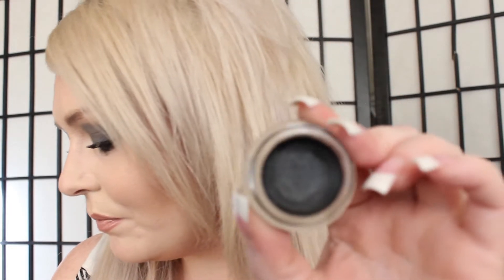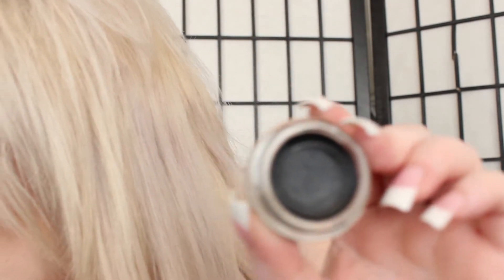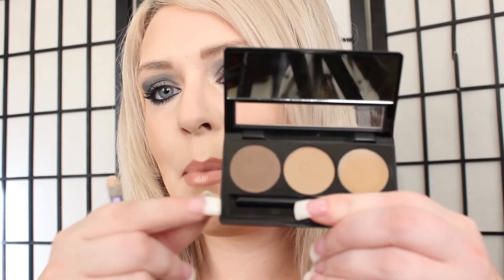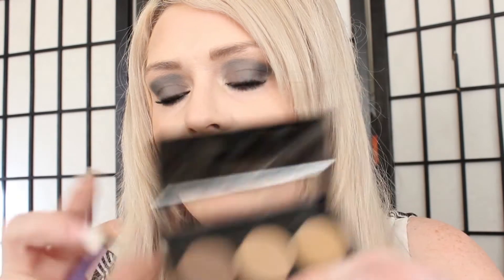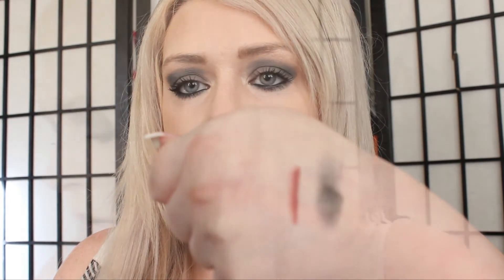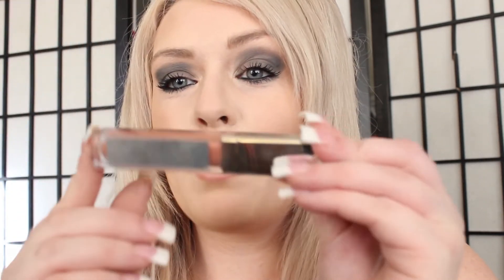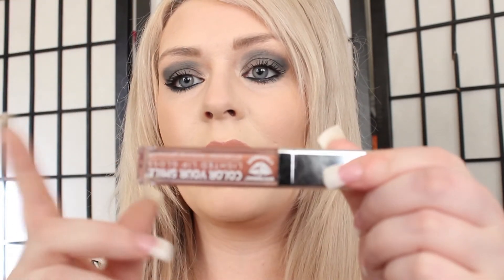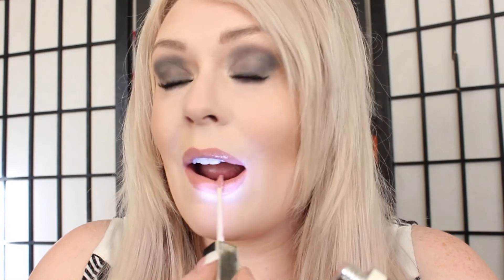FOTD using NEW Products!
Instagram Jamakeupartist

Keek Jamakeupartist